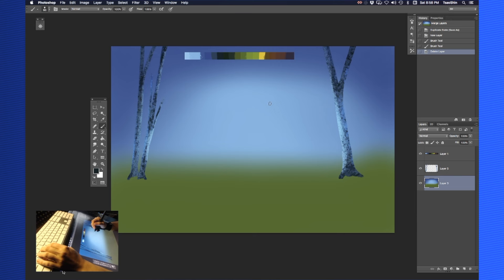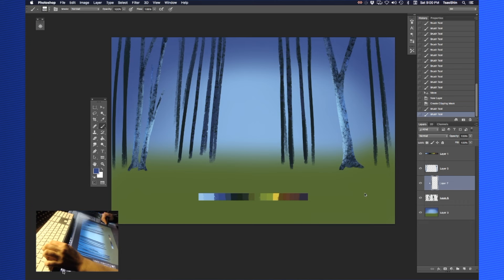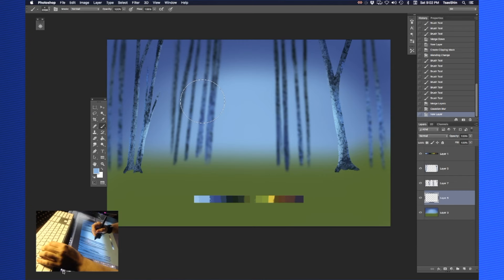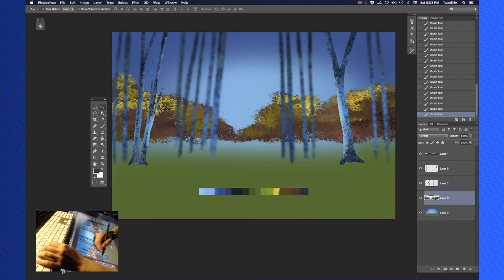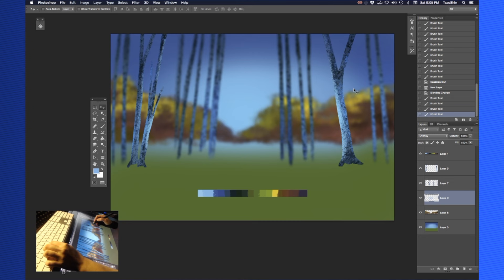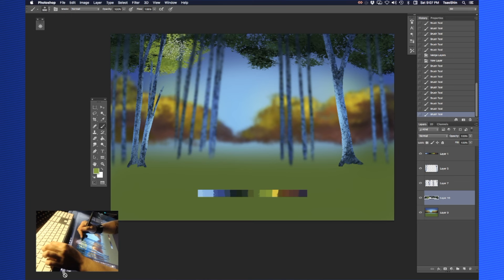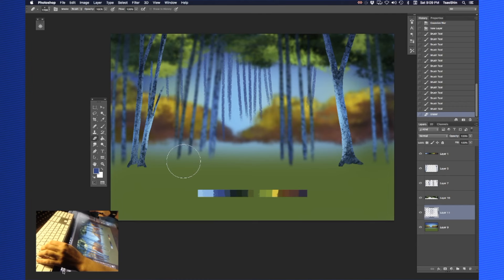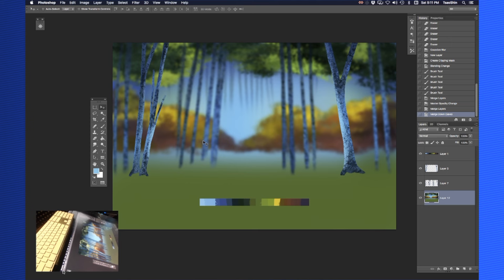How to Paint a Forest Background - PART 2 - Digital Painting Workshop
This is part of an instructional workshop series where you'll learn  how to digitally paint a forest background in Photoshop. In this tutorial, we show you how to use custom Photoshop brushes, keyboard shortcuts, basic color blending, foliage brushes, blend modes, filters, and layering background elements.

Part two of this digital painting tutorial covers how to fill in the depth of your forest by adding texture using a canopy creating Photoshop brush, creating a depth of field using Gaussian Blur, and using Blend Modes to quickly add light and shadow to flat objects.